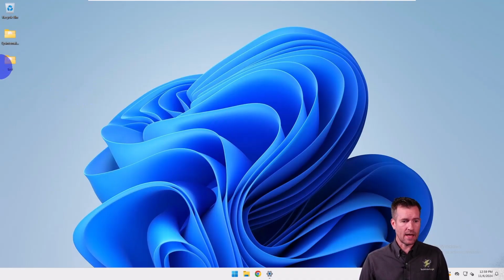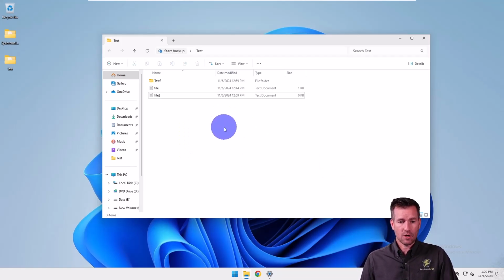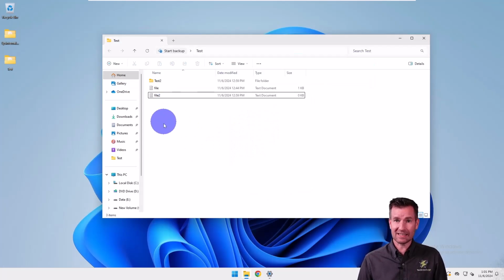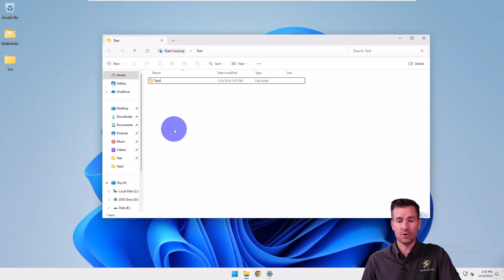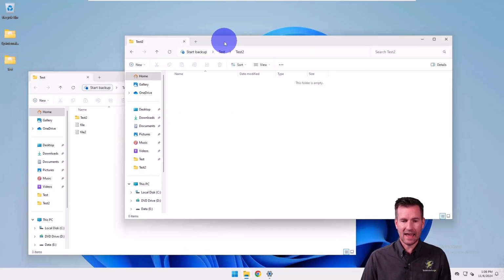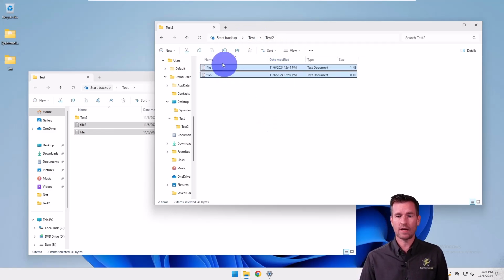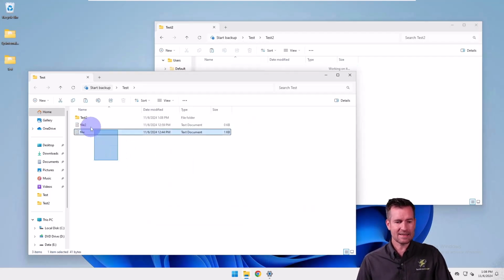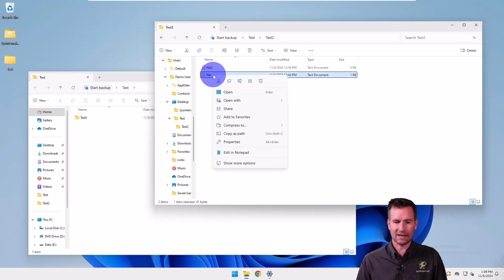Intro to Computer Storage 4-3: Working with Files and Folders